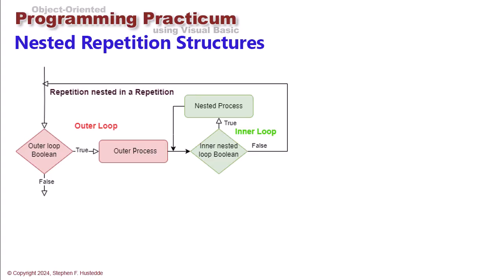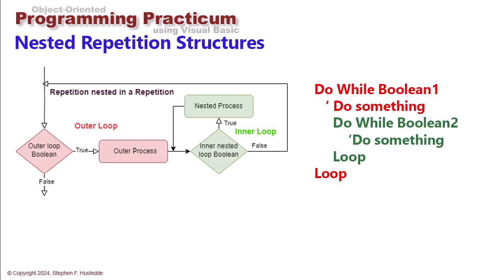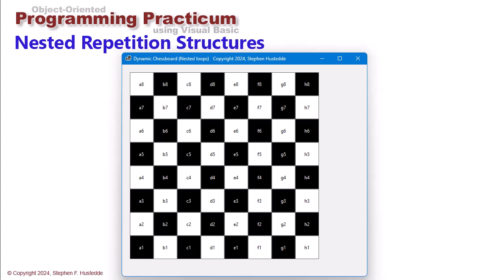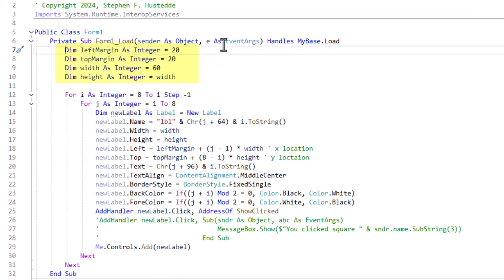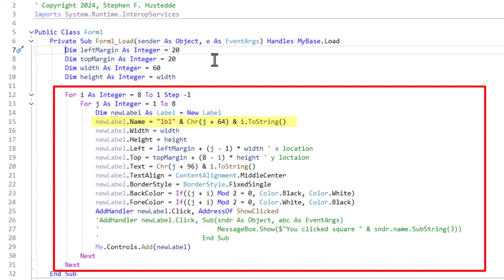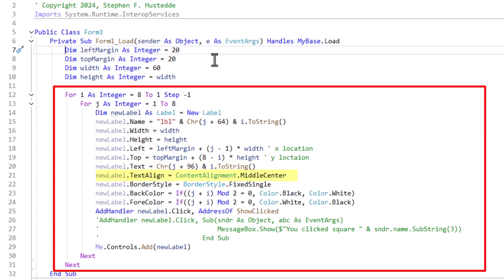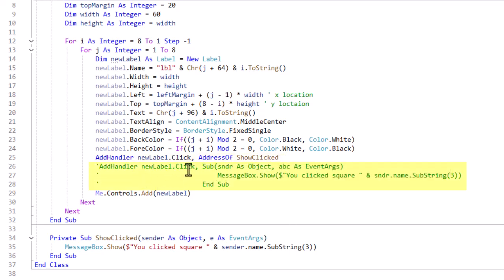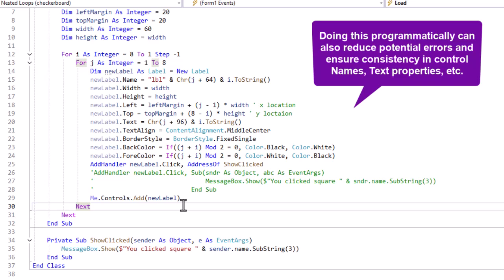OOP Programming (VB) - 08A Nested Repetitions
Object-Oriented Programming (VB) - 08A Nested Repetitions
Repetition structures can be nested inside another loop. This commonly occurs in working with external data. Professor Hustedde demonstrates how the technique can be used to programmatically create the controls of the GUI where items are repetitive such as the 64 labels of a chessboard simulation.